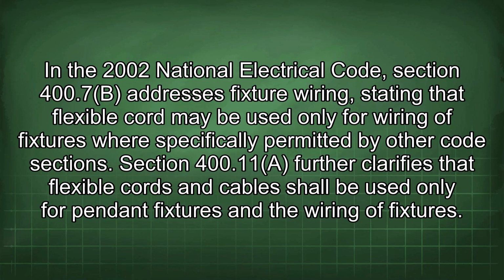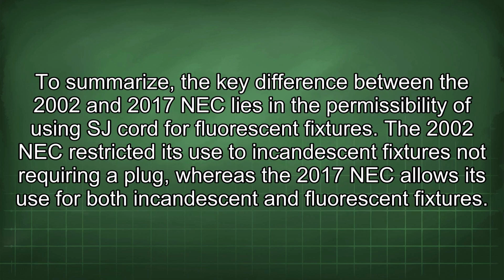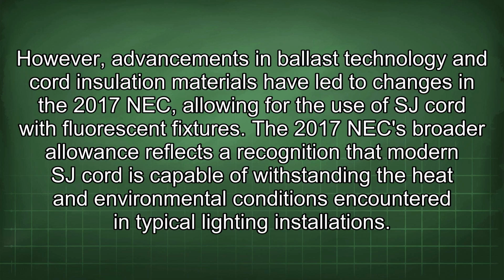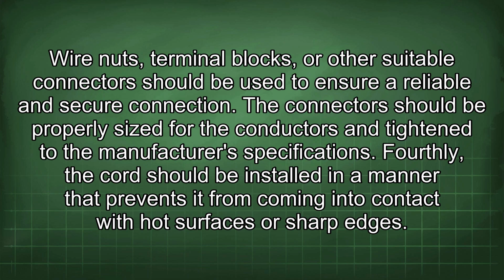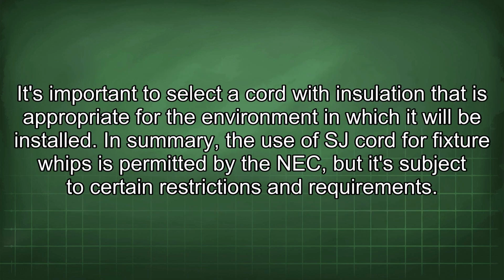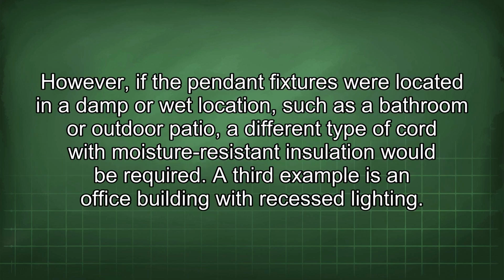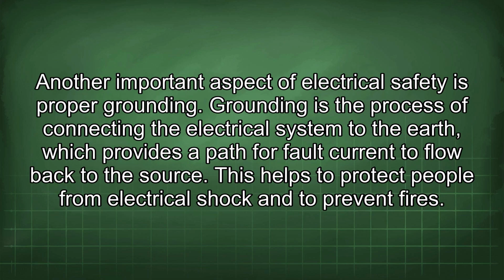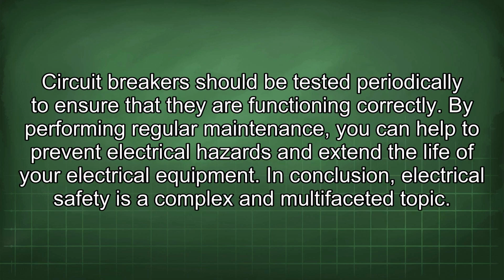SJ Cord for Fixture Wiring NEC Explained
This video clarifies the use of SJ cord for fixture wiring, according to the National Electrical Code (NEC). It compares the 2002 and 2017 NEC editions, specifically addressing incandescent and fluorescent fixtures. Understand the code requirements for safe and compliant installations.